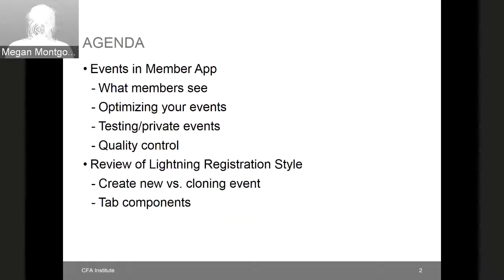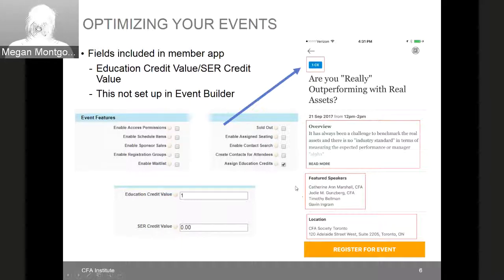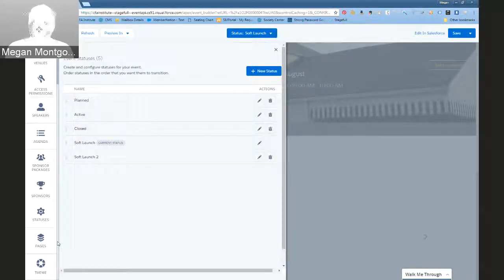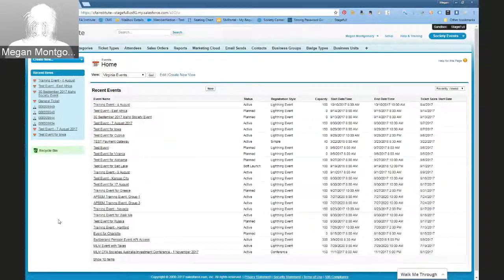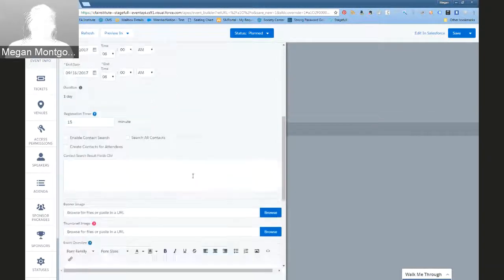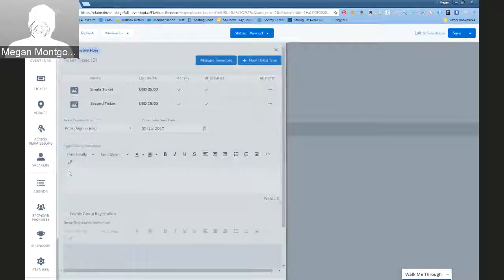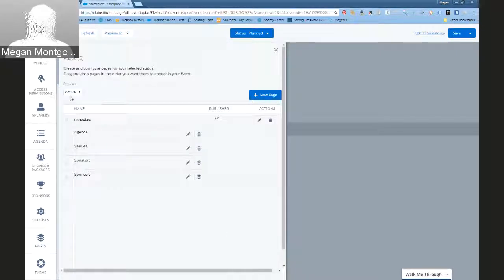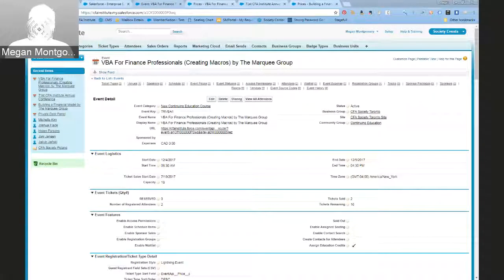Optimizing Your Events in the Member App